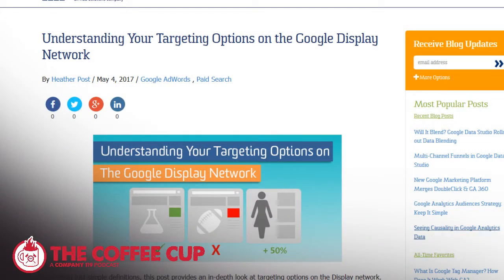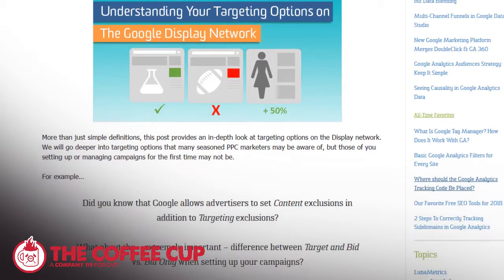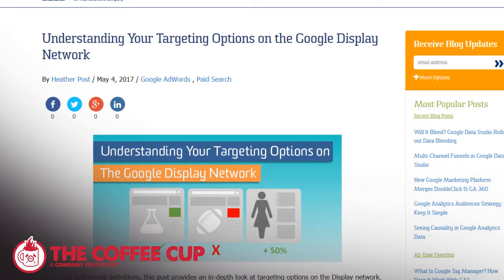Targeting Display Ads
Display Ads pop up on every site we visit- so how do you control where your company's ads appear?